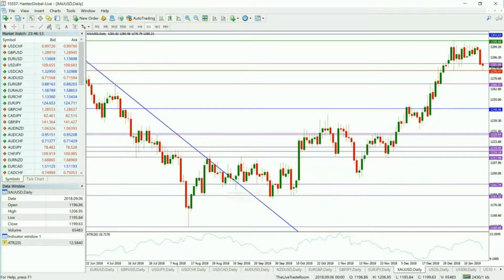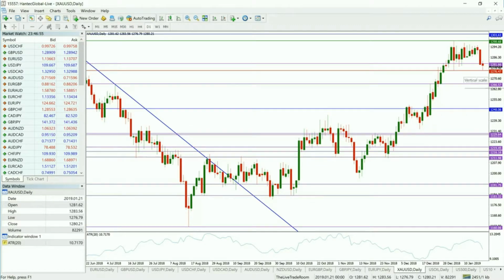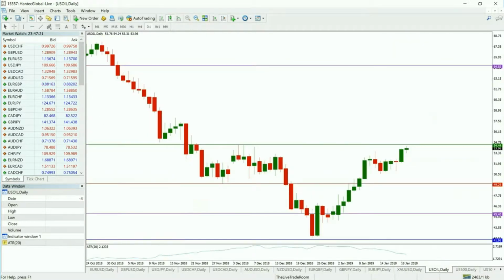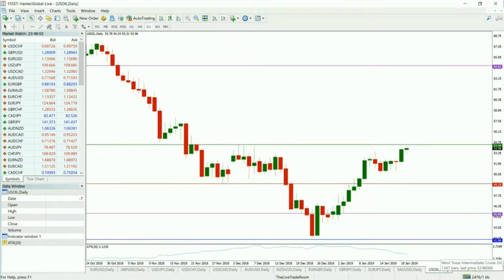Yellow Gold and Black Gold | Daily Trade Watch